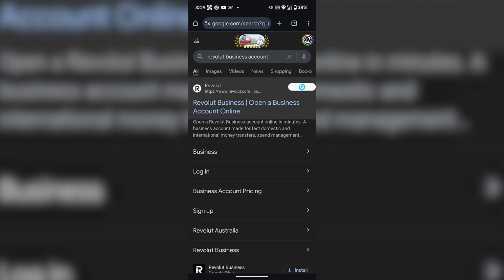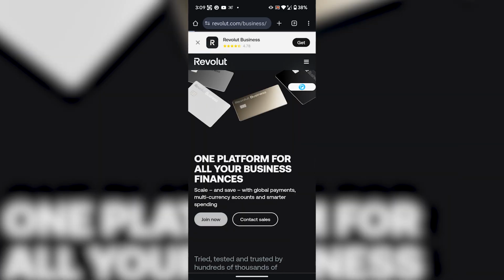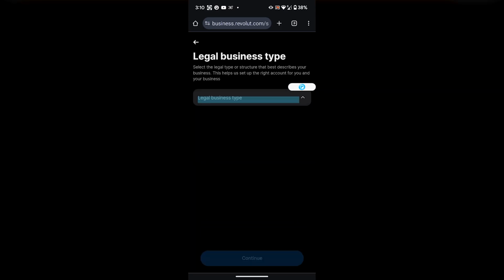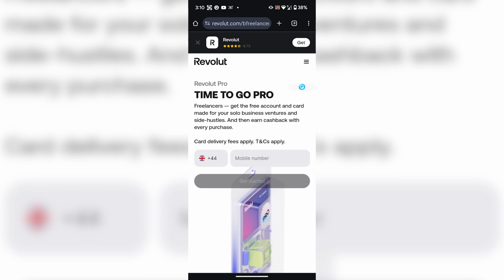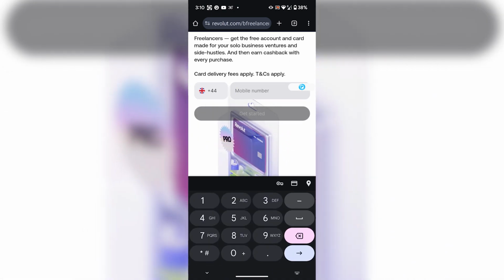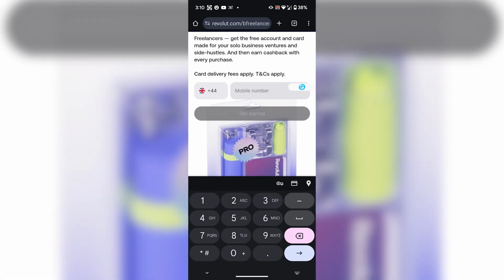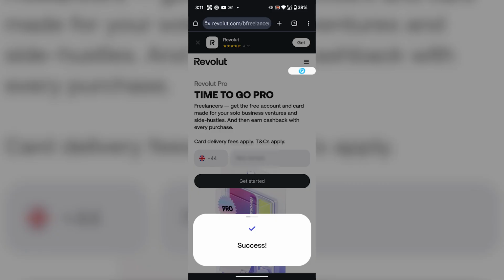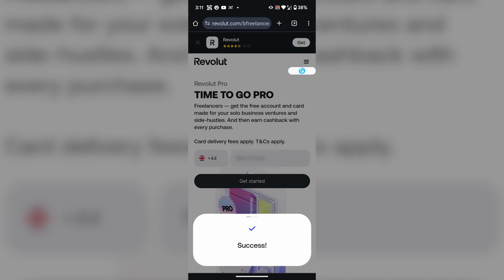How To Open A Revolut Business Account | Step-by-Step | 2025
👉 In this tutorial, we will show you how to easily open a Revolut business account. Follow along as we guide you through the steps to create your own Revolut business account and start managing your finances efficiently.